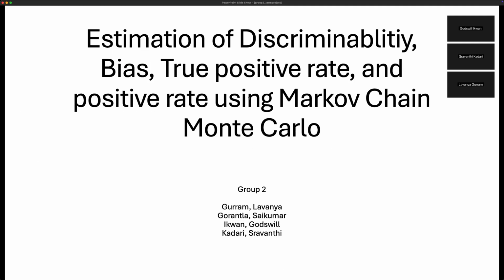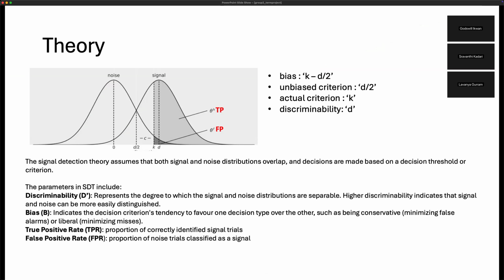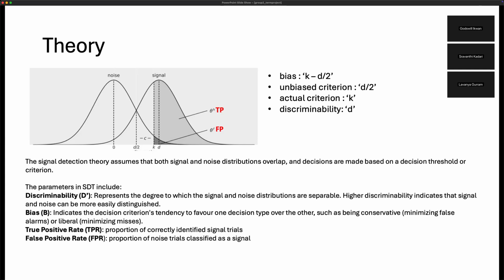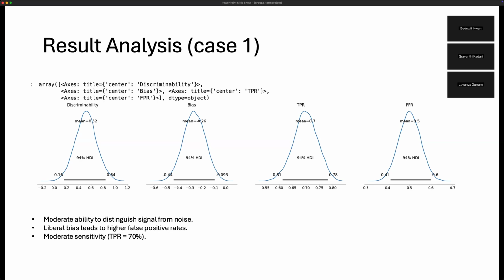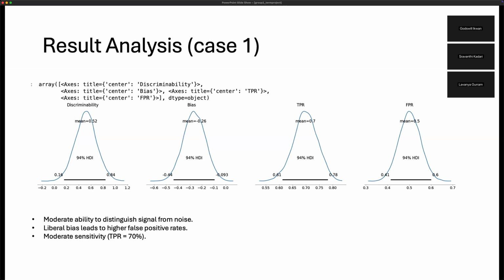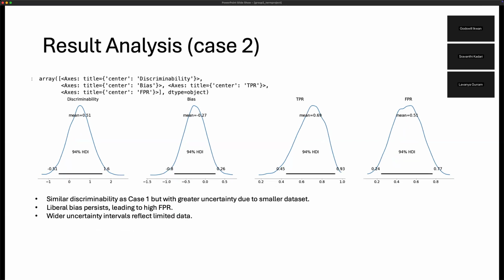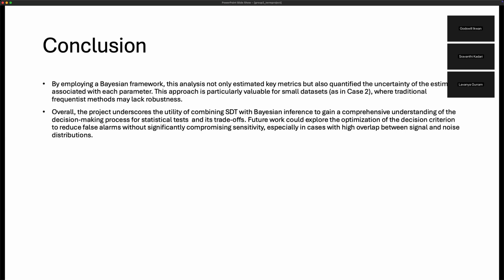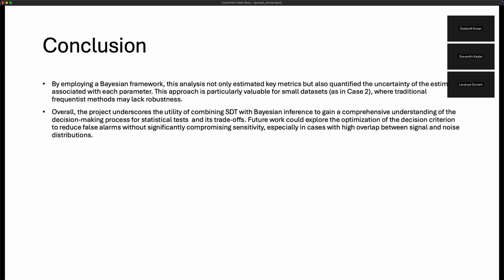Estimating signal detection parameters using Monte Carlo (group project presentation)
Group presentation on term project for dsci 6653 (bayesian data modelling) course in Masters of data science program.

Group members include:
Gorantla, Saikumar
Gurram, Lavanya
Ikwan, Godswill
Kadari, Sravanthi